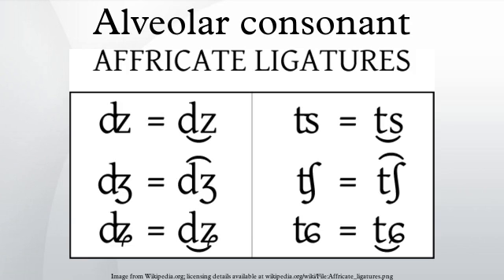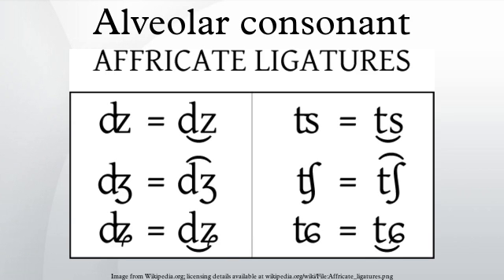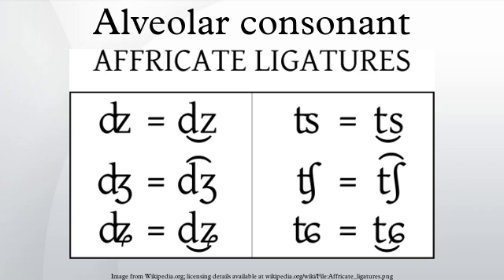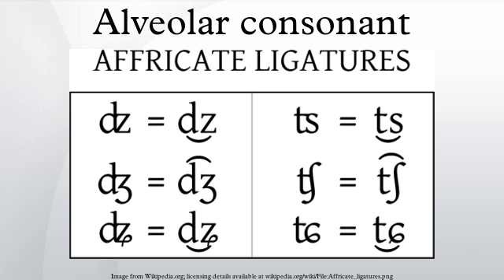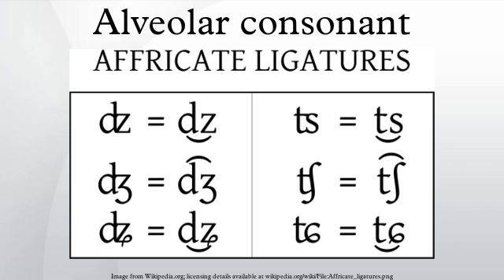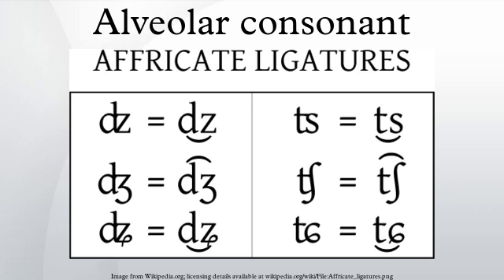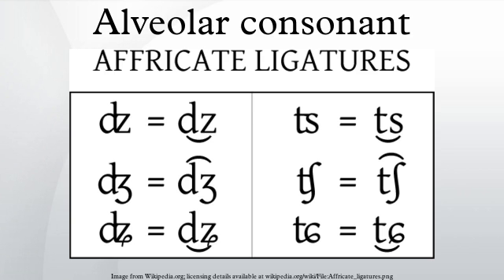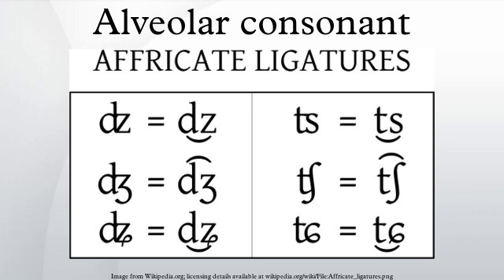Alveolar consonant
Alveolar consonants are articulated with the tongue against or close to the superior alveolar ridge, which is called that because it contains the alveoli of the superior teeth. Alveolar consonants may be articulated with the tip of the tongue, as in English, or with the flat of the tongue just above the tip, as in French and Spanish. The laminal alveolar articulation is often mistakenly called dental, because the tip of the tongue can be seen near to or touching the teeth. However, it is the rearmost point of contact that defines the place of articulation; this is where the oral cavity ends, and it is the resonant space of the oral cavity that gives consonants and vowels their characteristic timbre.
The International Phonetic Alphabet does not have separate symbols for the alveolar consonants. Rather, the same symbol is used for all coronal places of articulation that are not palatalized like English palato-alveolar sh, or retroflex. To disambiguate, the bridge may be used for a dental consonant, or the under-bar may be used for the postalveolars. Note that [s̪] differs from dental [θ] in that the former is a sibilant and the latter is not. [s̠] differs from postalveolar [ʃ] in being unpalatalized.